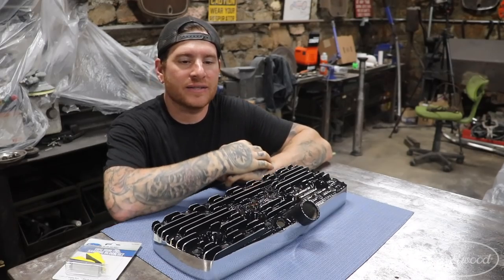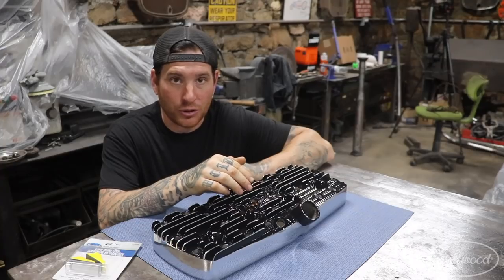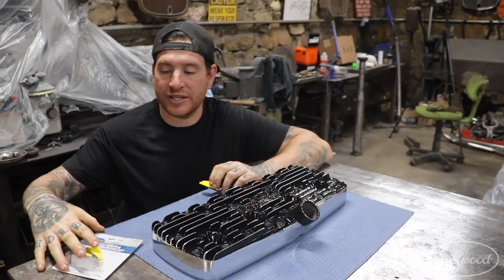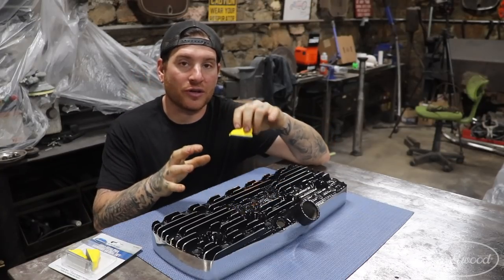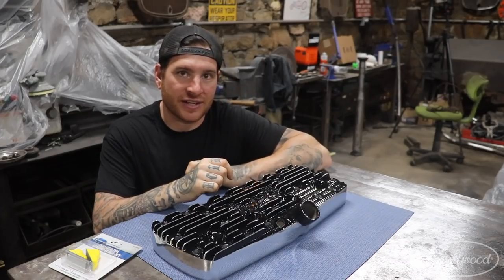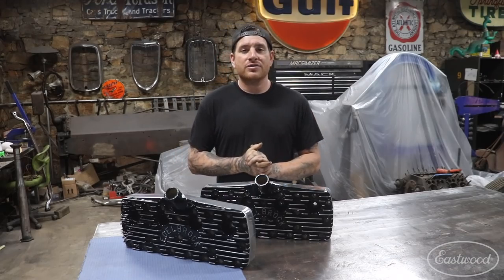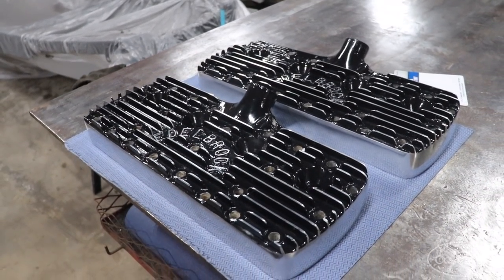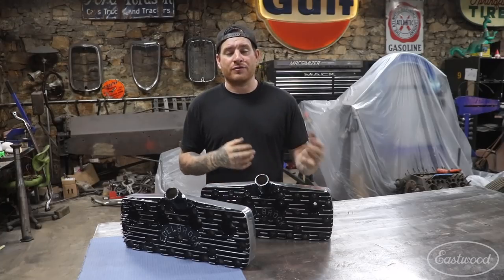How to Buff & Paint Engine Heads - Custom Ford Engine Heads - Homemade Employee Project - Eastwood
In this video Matt goes over how to add a custom touch to his motor by polishing & painting the engine heads!

The CONTOUR® 6” Random Orbital Electric Polisher is an ideal solution for automotive paint polishing when air is not available.

Compact and well balanced design
Variable speed control
Soft start feature
Sealed ball bearing drive
Accepts all 6" accessory pads
5/16" [8mm] orbit rotation
Standard 5/16"-24 spindle thread
The orbital action delivers burn-free paint polishing confidence. Fatigue reducing lock-on switch and multiple handle options featuring a precision RPM indicating rotary knob speed control. This orbital polisher can also be used as a sander

With Eastwood's proprietary 2K Aerospray™ paint, you can give your vehicle a professional-quality coating even if you've never used a paint gun. That's because we've packed a beautiful, durable paint job for your car into a can. 2K paint is a 2-part spray paint that contains both premium automotive paint and an activator that mix right in the can without any mess. This hardens the finish to provide resistance against chemicals and environmental elements. And with our advanced spraying technology, you can coat your car without needing an air or powder coating gun. Using 2K spray paint is a fast and affordable solution for those want an impressive result without need for an air compressor or the skill needed for the more traditional methods.